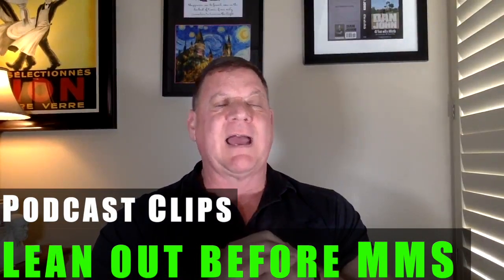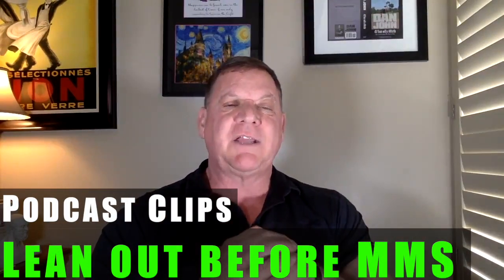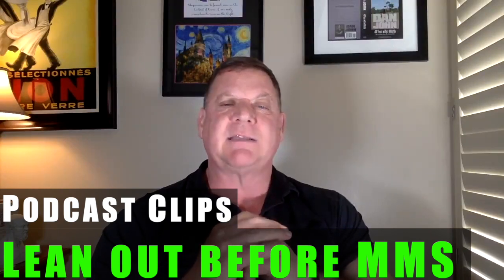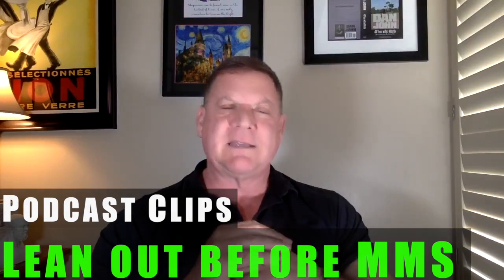Leaning Out Before Mass Made Simple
This is a clip from Episode 27 of The Dan John Podcast